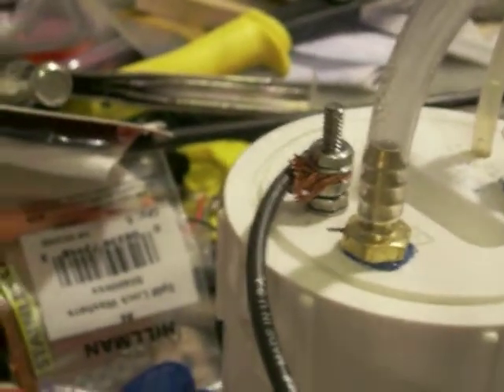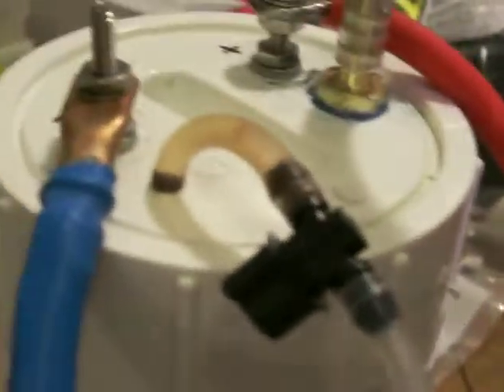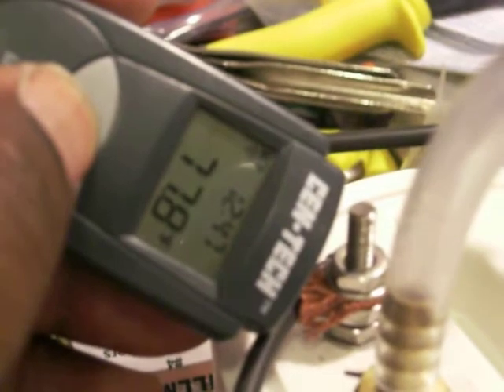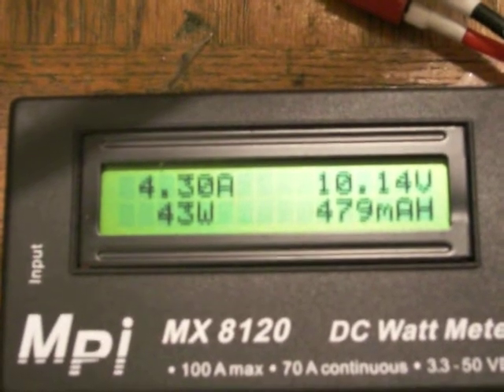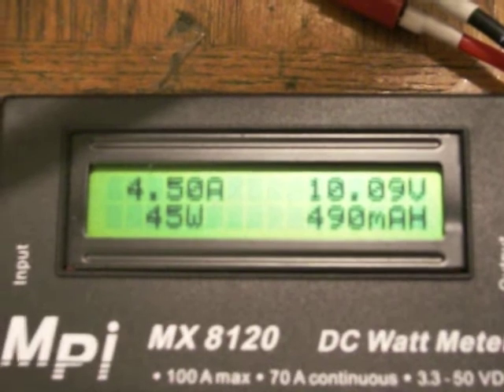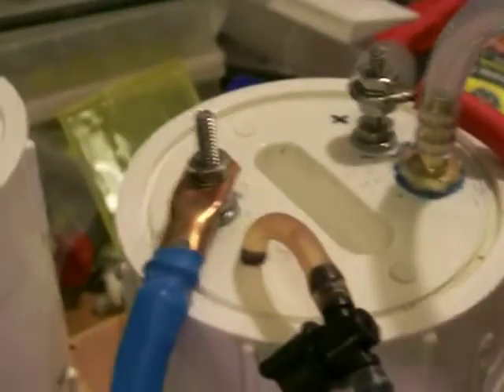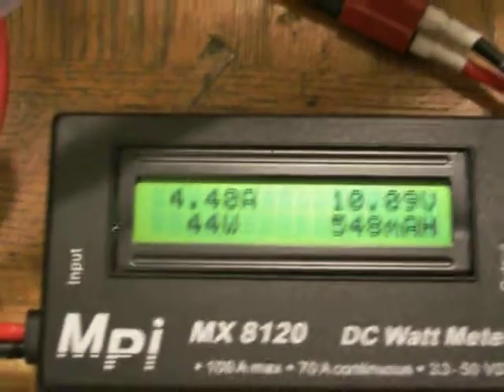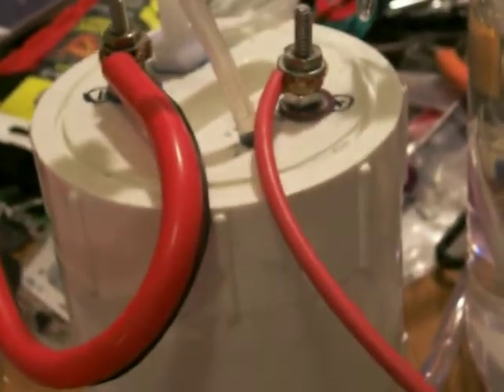3 Mini HHO Cells - 2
Mini HHO Generators in Series - 2